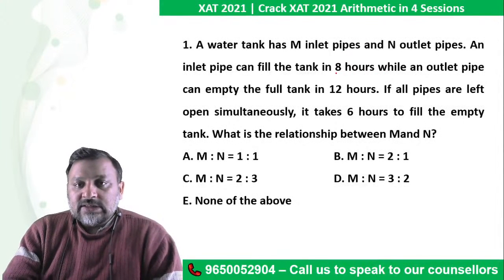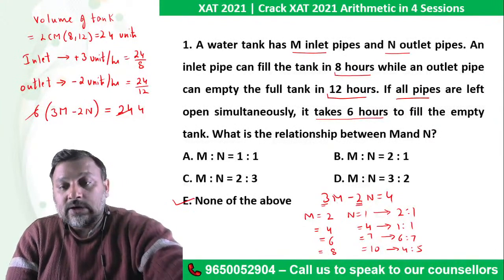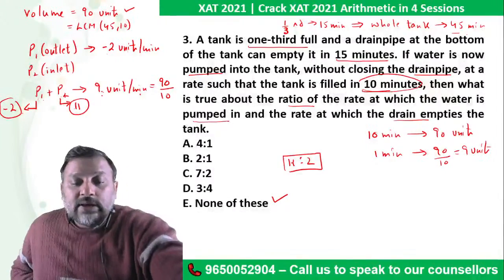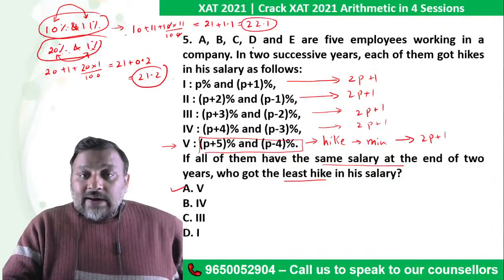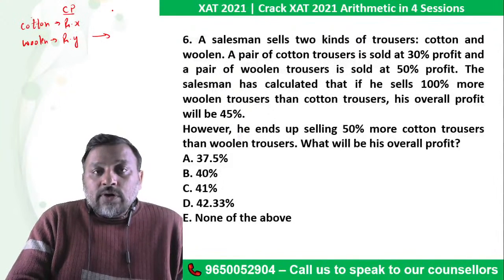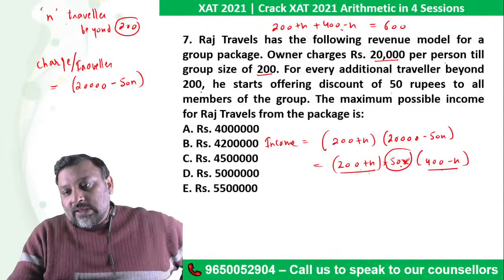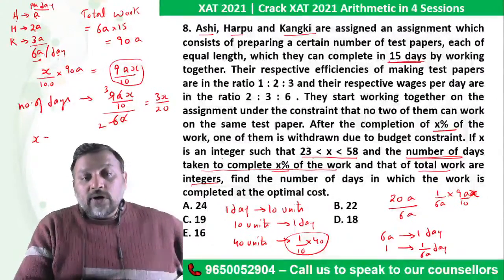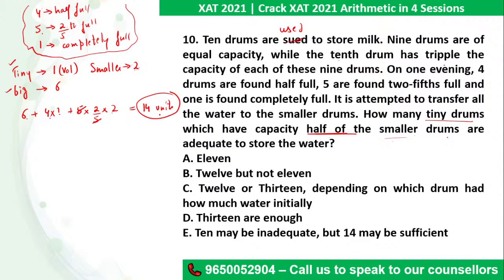XAT 2021 | Arithmetic | Quantitative Ability | Part-3 | Anurag Agarwal | Gradeup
👩‍💻SNAP 2022 Slot 1 Question Paper XAT 2021 - Watch the live class on Arithmetic for XAT 2021 Preparation by Anurag Agarwal. Practice questions on Arithmetic for XAT 2021 Exam. These classes will help you to level up your preparation for XAT 2021.